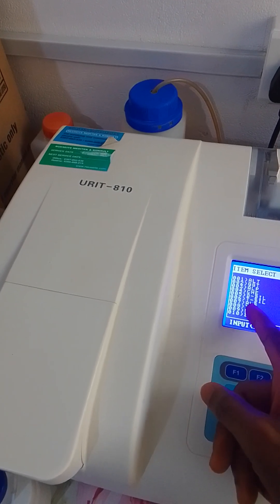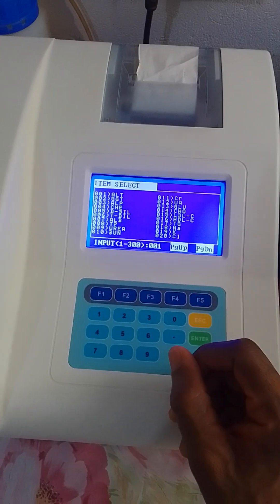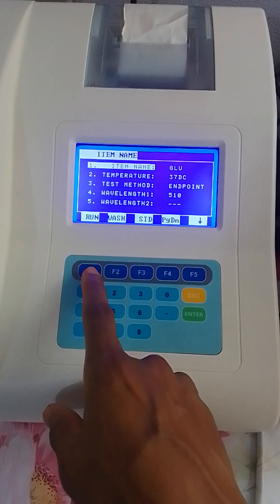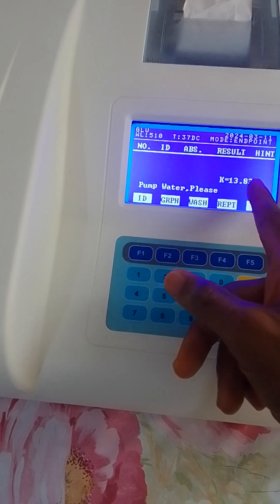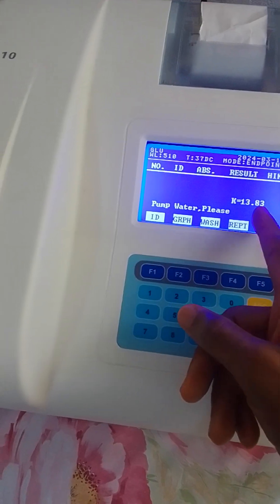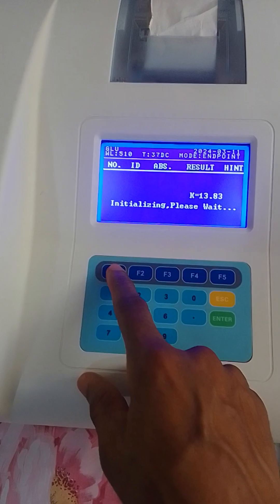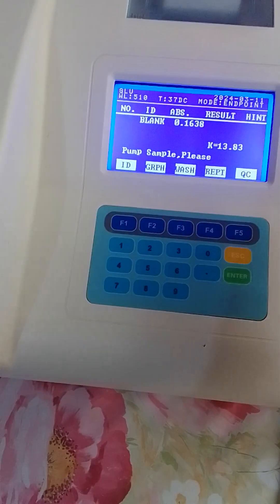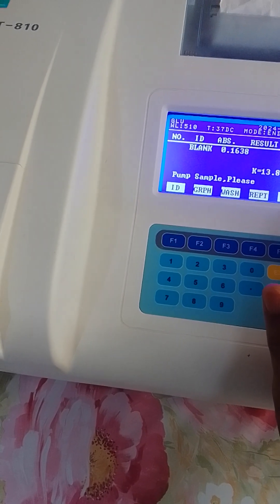HOW TO USE THE URIT-810 CHEMISTRY ANALYZER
The URIT-810 Chemistry Analyzer is a semi-automated Chemistry analyzer used to run various chemistry tests such as Glucose estimation(Random And Fasting) using Glucose Reagents, Lipid Profile tests,Liver Function tests and electrolytes. Discover How this device can be used in analysing and assessing organ functioning...In this video I briefly explain how the URIT-810 CHEMISTRY ANALYZER can be used and the various chemistry tests it is use to run.